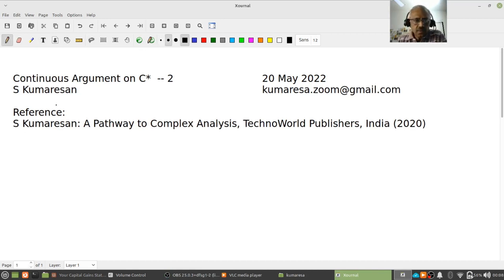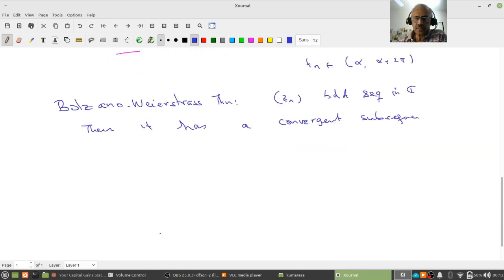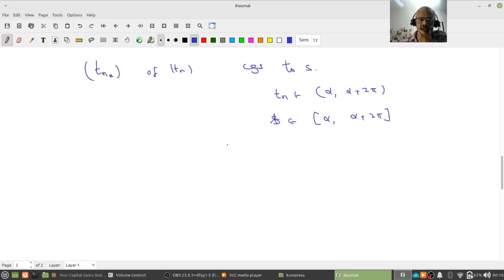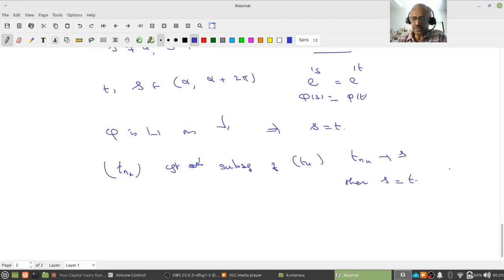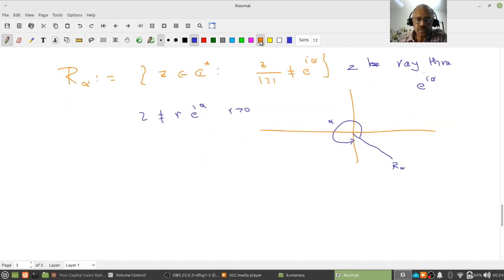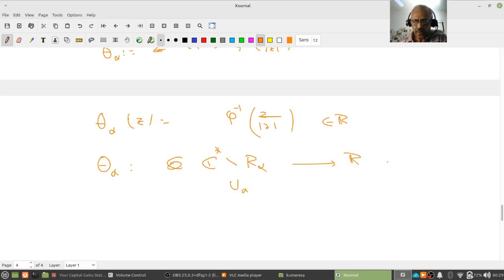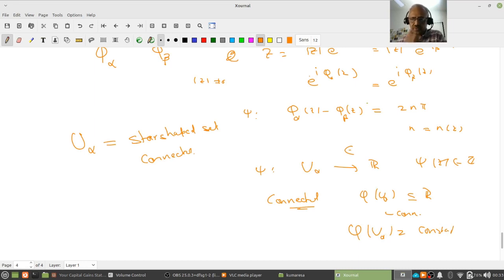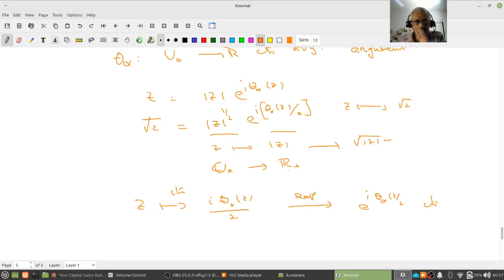Continuous Argument 2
We prove the existence of a continuous argument on a slit plane.

00:00 Introduction
0:43 Brief explanation about the first part of the theorem
1:59 Second part of the theorem and its proof
14:01 Summary
17:00 Defining the sets R(alpha) & U(alpha)
19:13 Theorem: There exists a continuous argument on U(alpha)
23:31 Summary
24:36 Any two continuous arguments of U(alpha) differ by constant
28:16 Motivation to the upcoming lecture
30:38 Conclusion